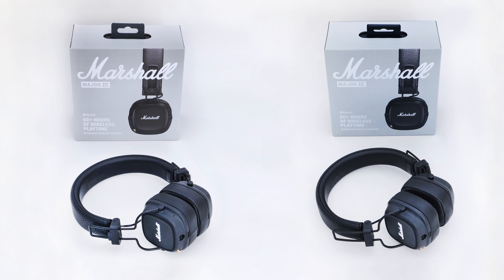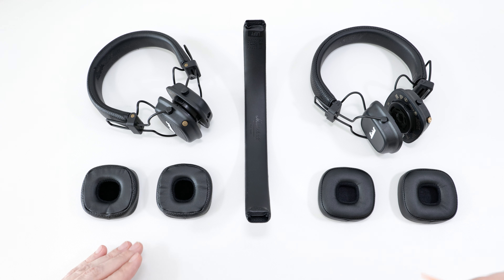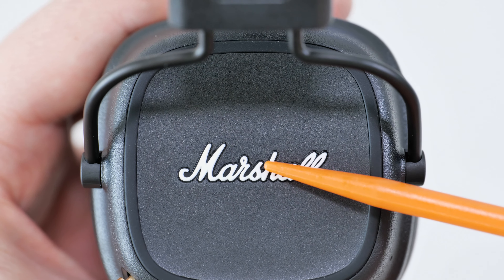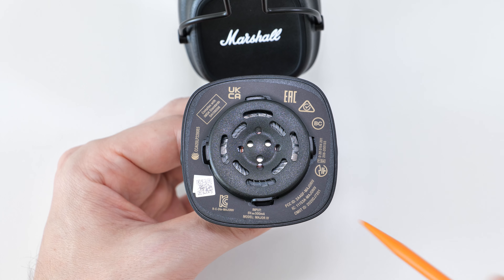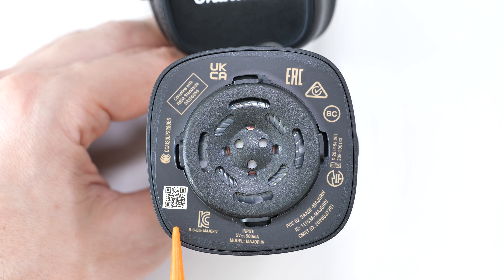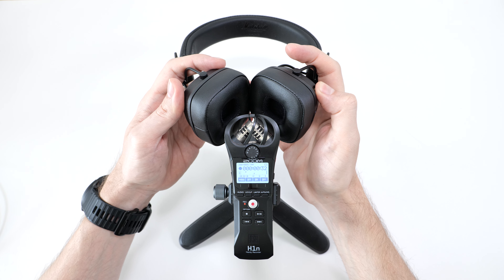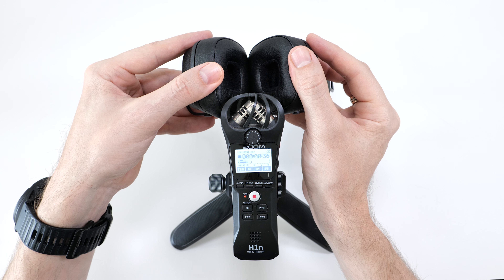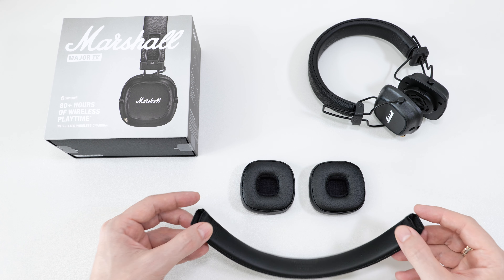Real vs Fake Marshall Major 4 Headphones - How to Spot the Differences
Real vs Fake Marshall Major IV Headphones, How to Spot the Differences. In this video, I'll show you how to tell the difference between real and fake Marshall Major 4. Learn the key features to look out for, from packaging details to the headphones themselves, to ensure you're getting the genuine article. Don't miss the tips on spotting counterfeit versions to avoid common pitfalls when buying. How to check if Marshall Major 4 are original.

Original Marshall Major:
Major 4
Major 5